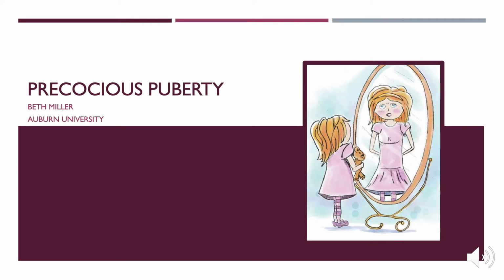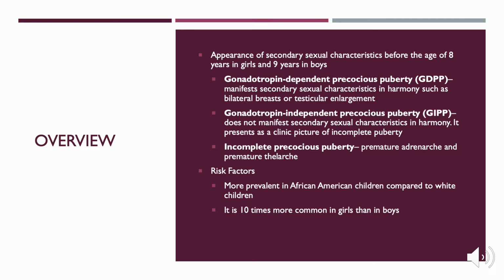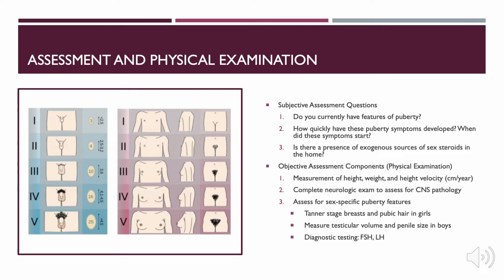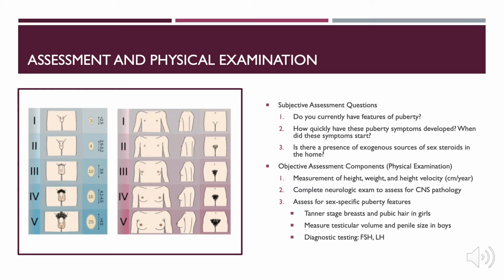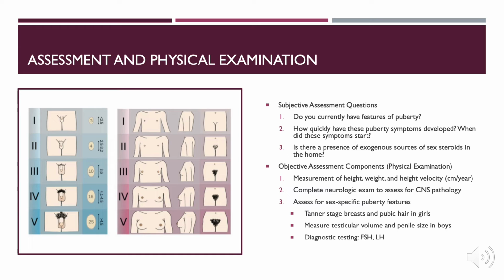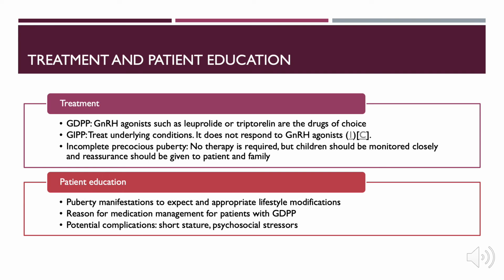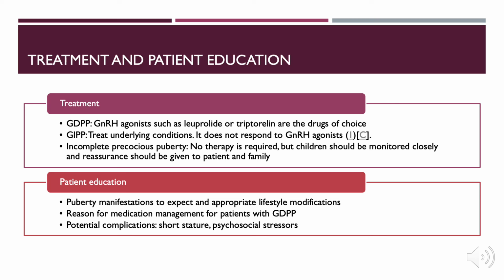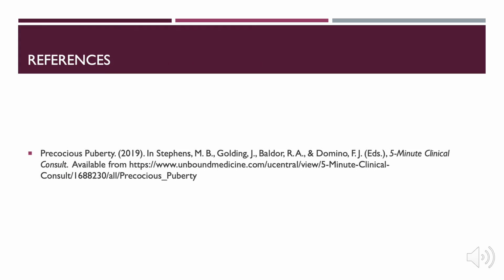5-Minute Lecture, Precocious Puberty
Beth Miller
NURS 7446/7556
Auburn University
School of Nursing
Fall 2019